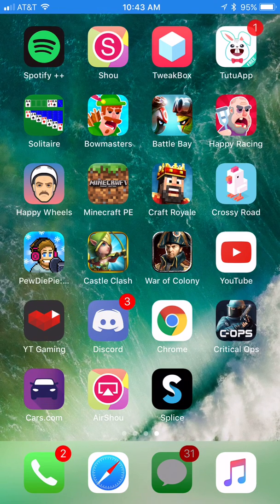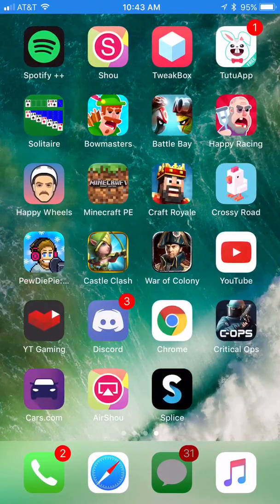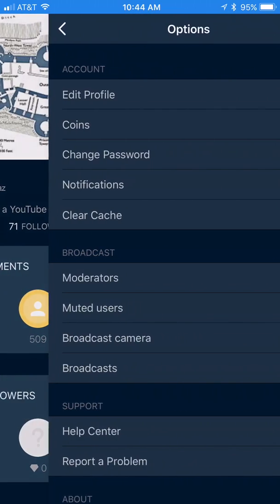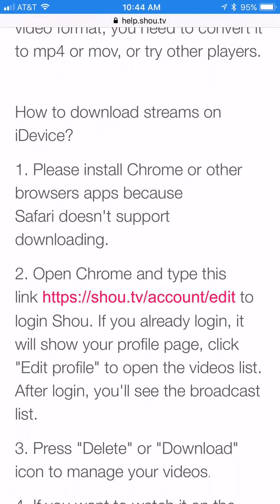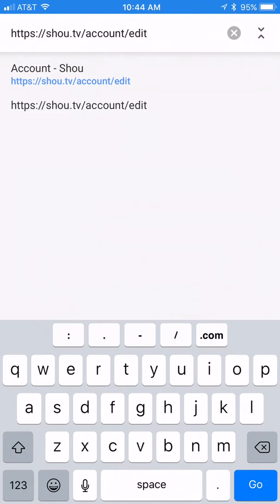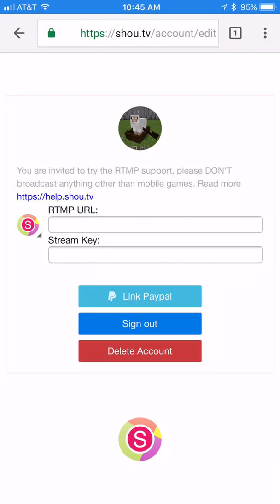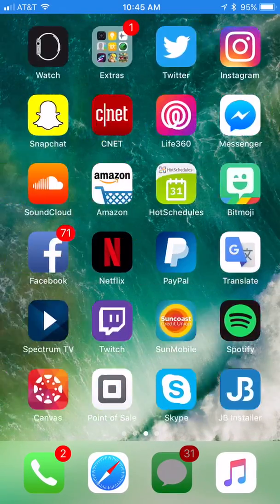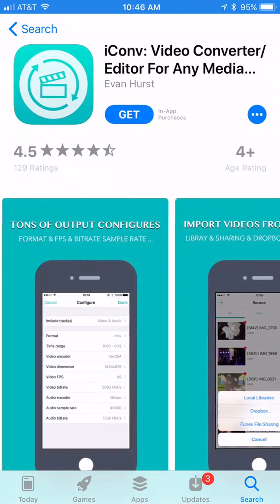How to Save your AirShou Broadcasts on iOS!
This video shows you how to save your AirShou broadcasts to your photos, or completely upload them straight to YouTube!